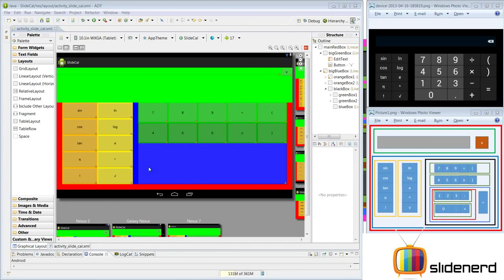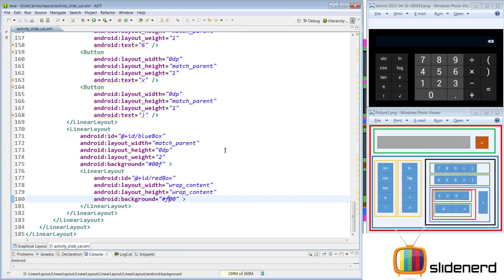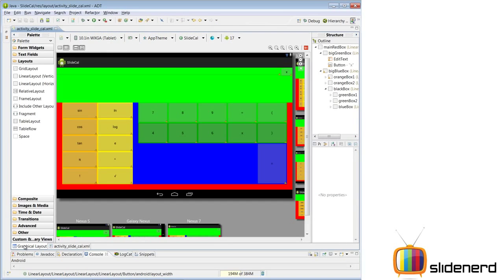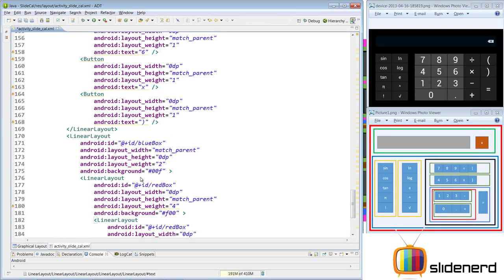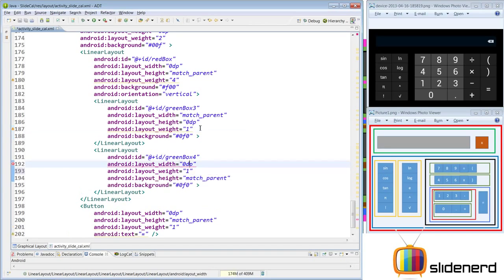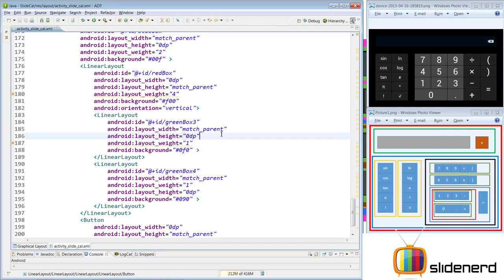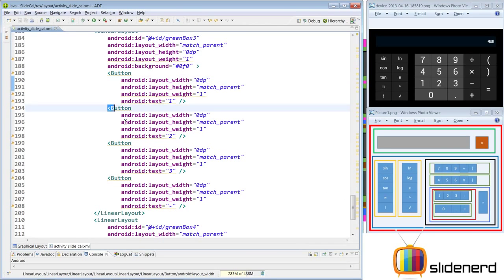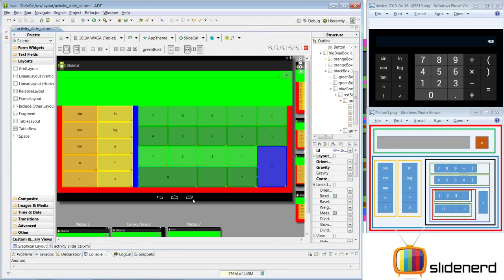47 Android UI Design Calculator using Linear Layout only Part 6 Android Programming HD